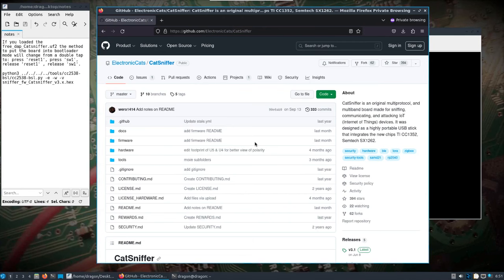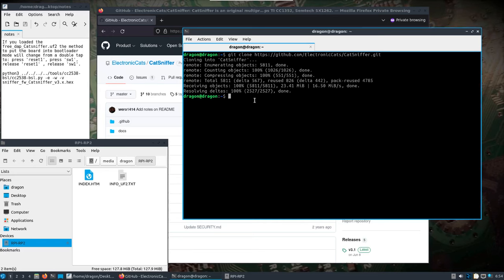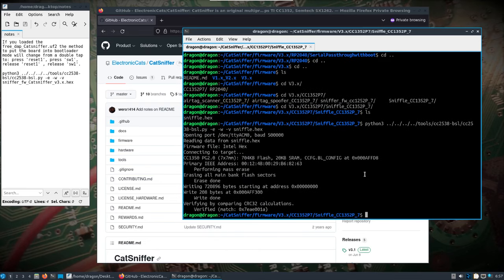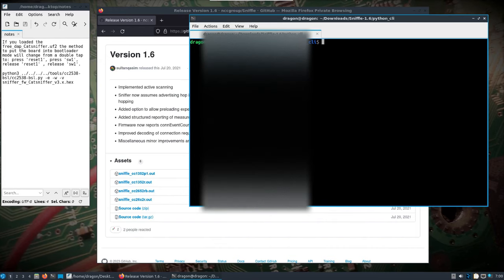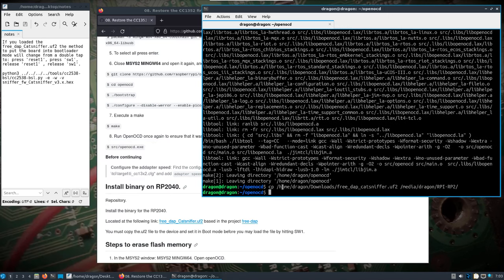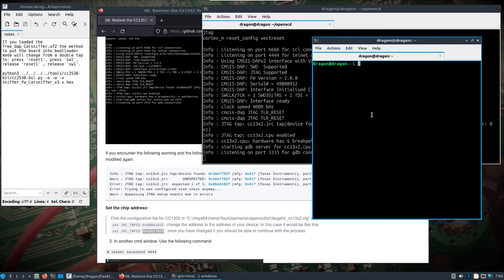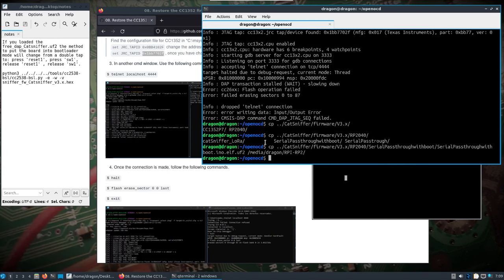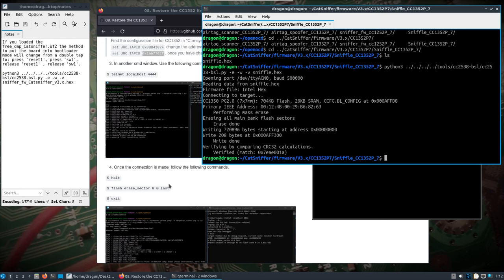WarDragon Flashing CatSniffer w/ Sniffle + Overall Usage Tips (V3.1, DragonOS FocalX)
In this video, I'm going to talk about the CatSniffer v3.1, an original multiprotocol, and multiband board designed for sniffing, communicating, and even attacking IoT (Internet of Things) devices. This USB stick integrates the latest chips from TI CC1352 and Semtech SX1262, and it's all about exploring the world of IoT.

My adventure with the CatSniffer began during Defcon when I was lucky enough to receive one as a donation from Hackers Warehouse. However, as I dived into its capabilities, I managed to mess things up along the way by flashing the wrong firmware. Electronic Cats, the makers of CatSniffer, ended up sending me a newer version in place of my older one.

In this video, I'll walk you through my experience, from flashing the factory firmware to v1.6 Sniffle firmware for Bluetooth sniffing to setting up Openocd for an attempt to erase and restore the CC1352 to its factory state. It was quite a rollercoaster ride, but I eventually managed to access bootloader mode.

If you're into IoT hacking and exploration, or if you're just curious about the CatSniffer v3.1, this video is for you!